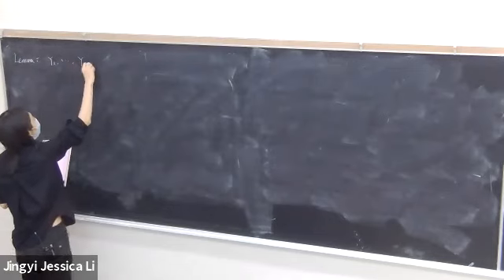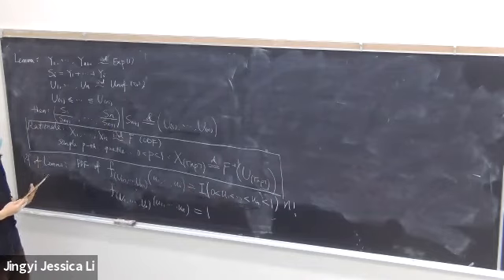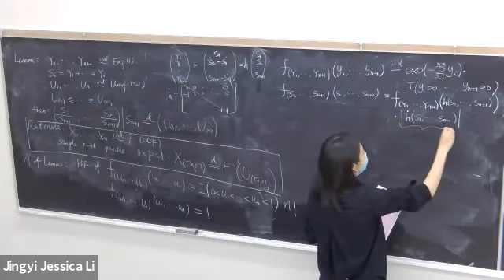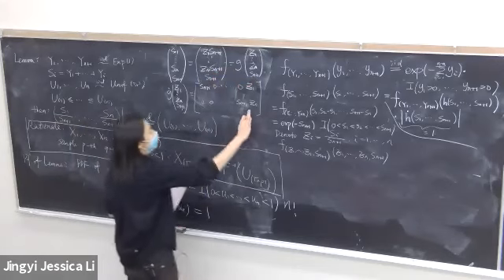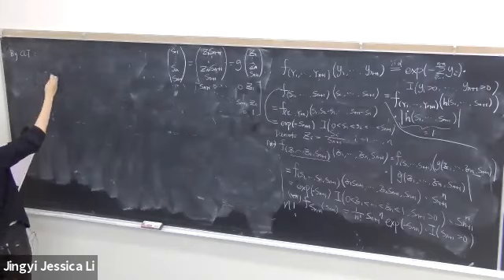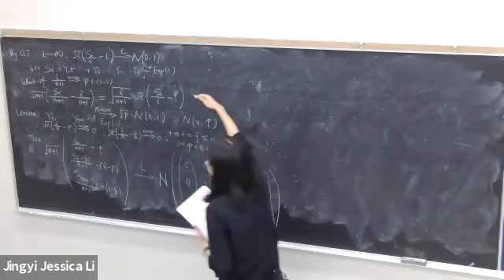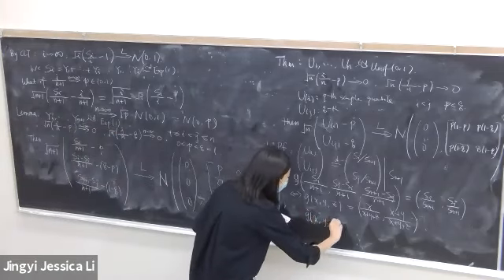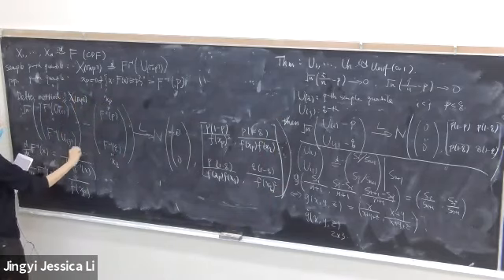STATS 203 - Large Sample Theory - Lecture 14 (Sample Quantiles)